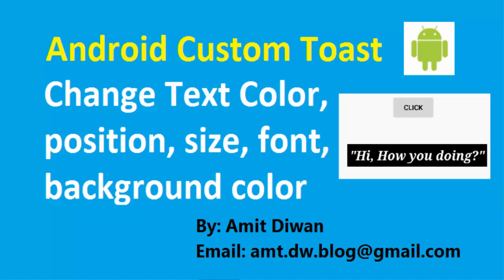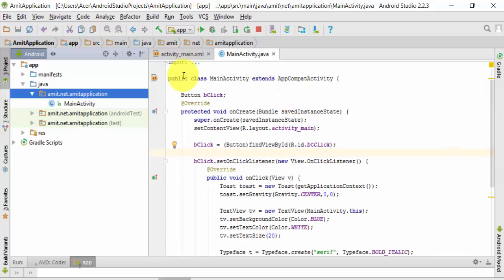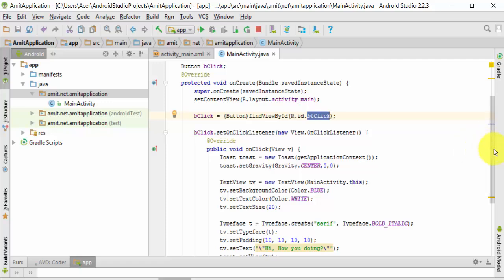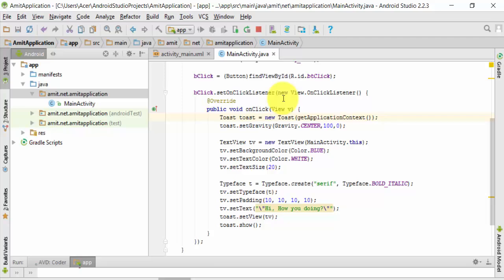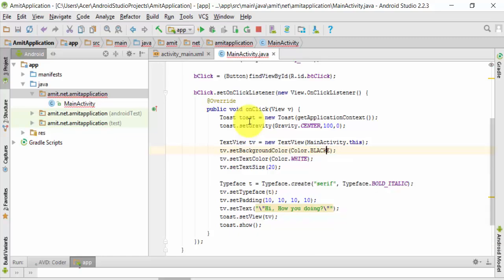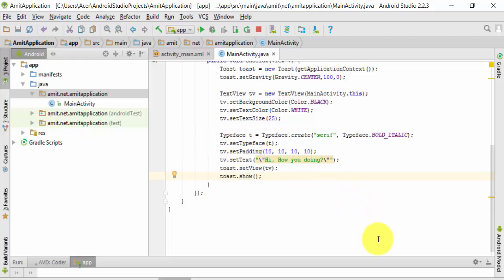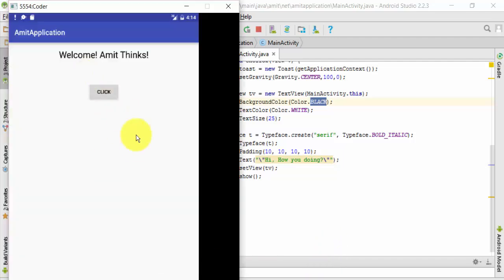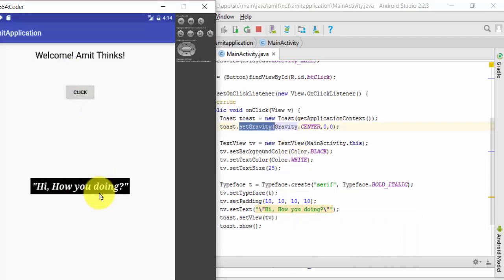Android Custom Toast- Change Text position, color, size, font family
Android Studio Tutorial to customize Toast in Android. Toast displays notification to users, and you can easily customize it,
- Change Text Color of Toast,
- Change Background Color of Toast
- Change Text Size of Toast
- Change Font Family (Typeface)
- Change Toast position

A demo project is shown in which toast is customized and output is also shown.